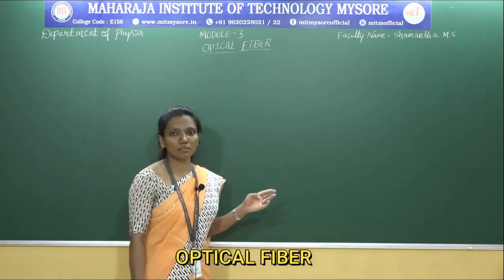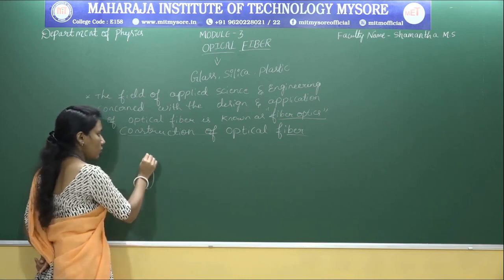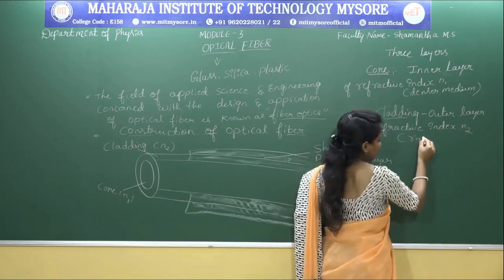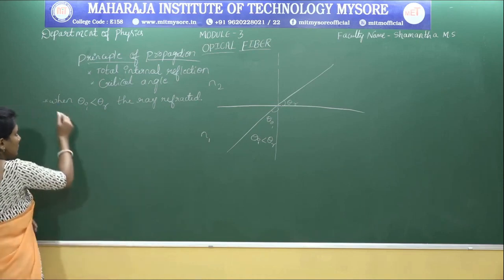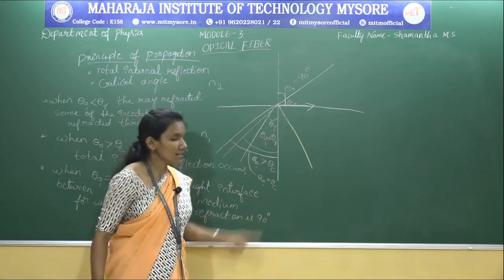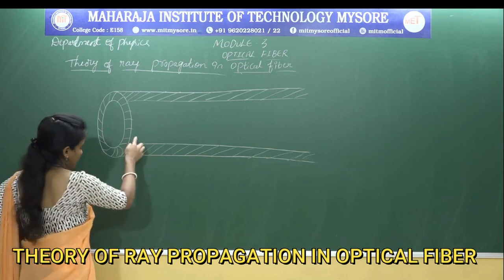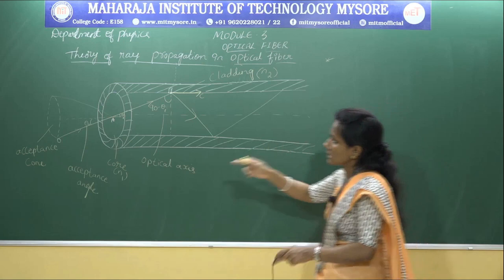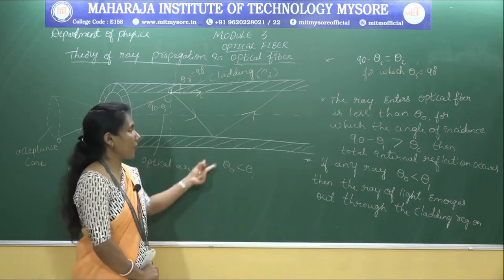Applied Physics for CSE/EEE/CV Optical fiber Session 1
Basics of Optical fibers.